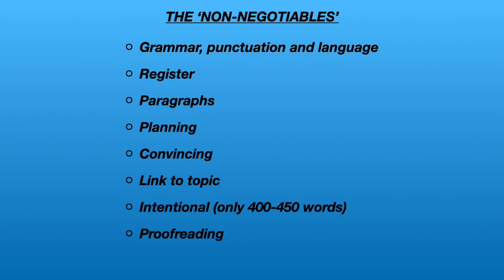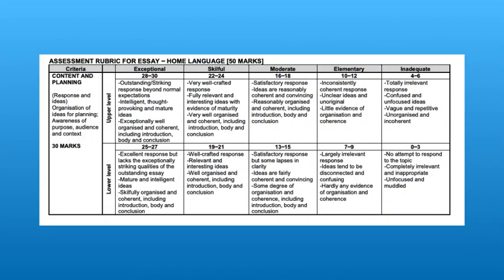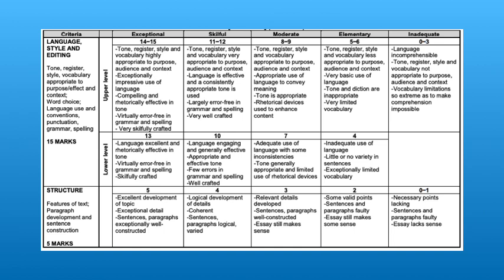Creative Essay Tips - DBE/CAPS English HL Paper 3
Some tips for writing the Section A essay for DBE English Paper 3.